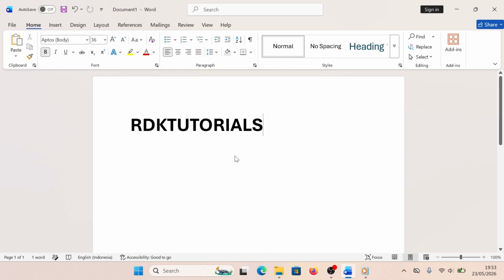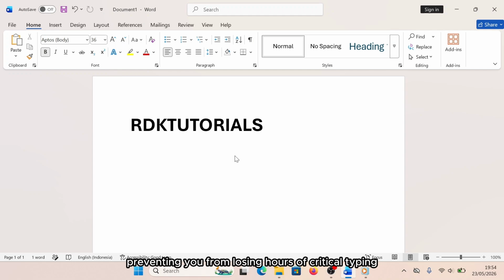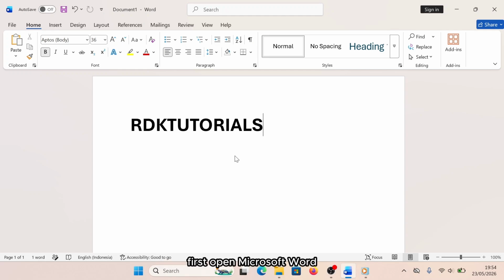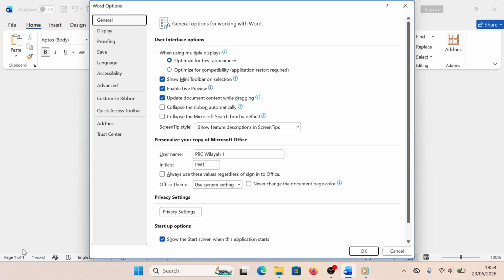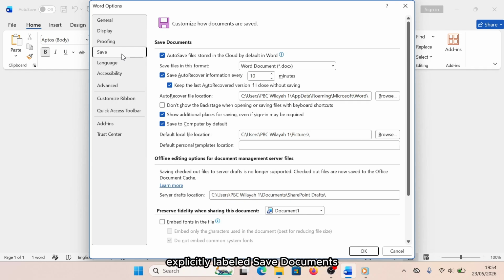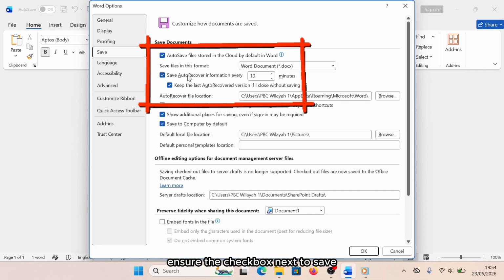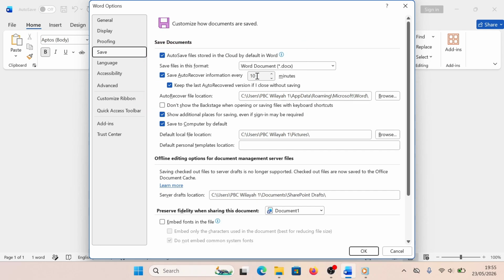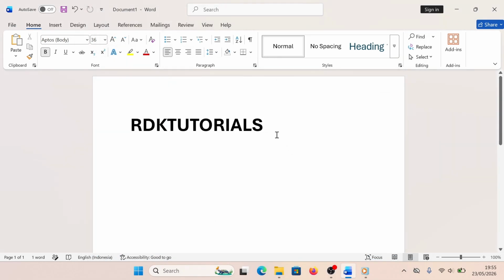How to Change AutoSave Recovery Time in Microsoft Word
In this document-safety tutorial, you will learn how to shorten the background backup interval in Microsoft Word. Leaving this at the default setting is an absolute nightmare—if your system crashes, you could lose up to ten minutes of hard work. This guide tells it like it is: let's crank that interval down so your writing snapshots are captured constantly.

If you want an airtight backup strategy to protect your current and future projects from sudden power losses or system freezes, this is the 100000% correct way to secure your data.

Step-by-Step Instructions
Open Word Settings: Click the File tab in the top-left corner of the ribbon menu.

Access App Options: Move to the absolute bottom of the left-hand navigation sidebar and select Options.

Navigate to Save Settings: In the configuration window that pops up, click on the Save tab near the top of the sidebar list.

Locate Backup Rules: Find the Save documents section near the top center of the properties panel.

Verify the Engine: Ensure the checkbox next to Save AutoRecover information every is checked to keep the background tracking engine active.

Set Maximum Frequency: Move to the numeric input box next to that setting, which sits at 10 minutes by default.

Drop It to One Minute (2026 Tip): Change that value to 1. This forces Word to write a hidden, automated recovery snapshot every single minute instead of every ten.

Lock the Interval: Click the OK button at the bottom of the options window to save your new timing preferences into the system core.

Meta Keywords
change autosave recovery time word tutorial, word autorecover information settings guide, reduce autosave interval microsoft word, fix word losing data after crash, automatic document recovery word options, set autosave to 1 minute word, microsoft word file save properties, prevent data loss microsoft office, word background backup engine configuration, high frequency autorecover settings word, recover unsaved word document shortcut, tech tutorial 2026 microsoft word, professional office productivity hacks, stop word documents losing changes, airtight document backup strategy